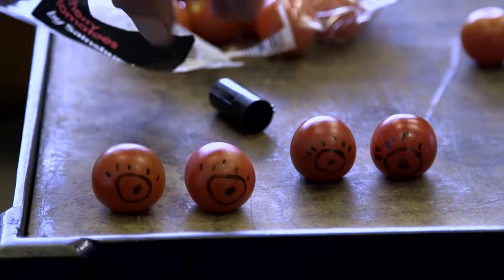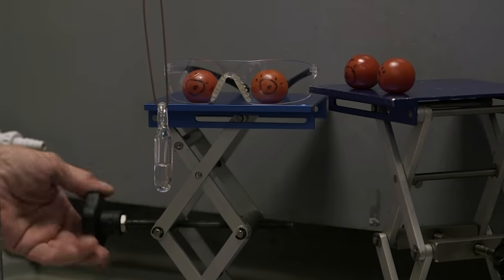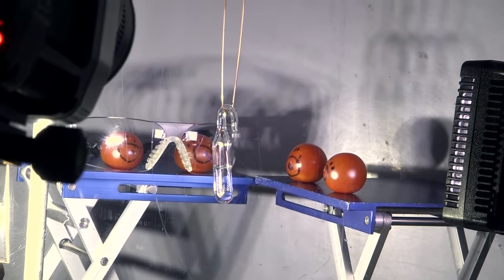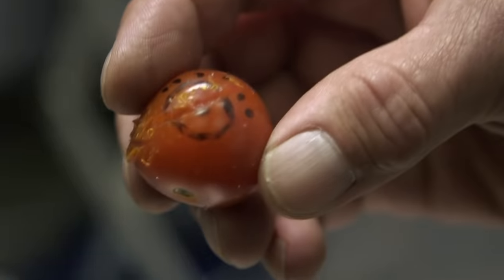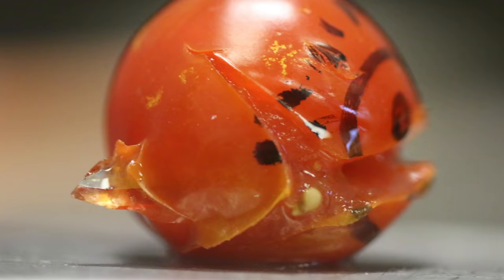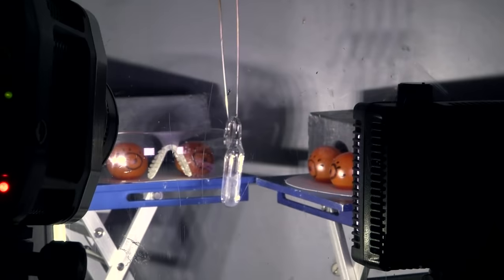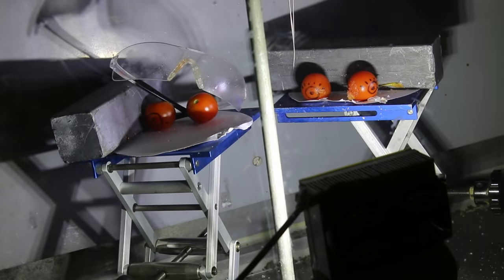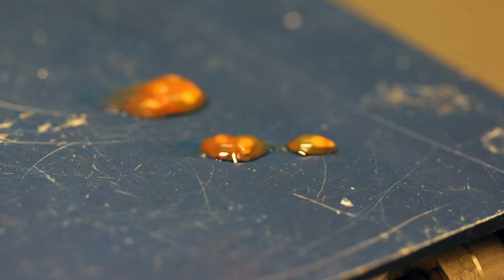Why you need to wear safety glasses - Periodic Table of Videos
We use some cherry tomatoes and Krakatoa Tubes in a classic demonstration of the value of safety goggles.

Thanks to Professor Andy Beeby, University of Durham, for a gift of the specially-made Krakatoa tubes for this video.